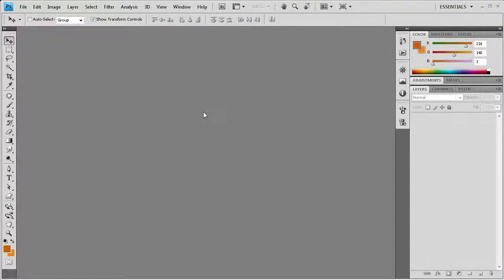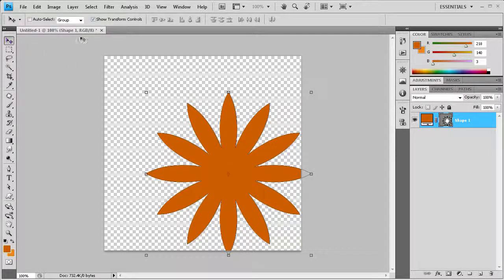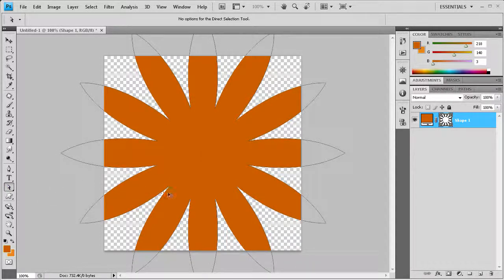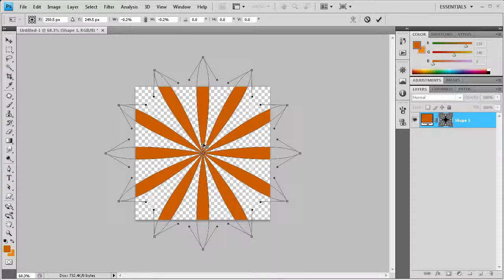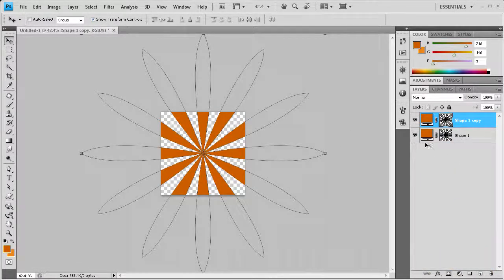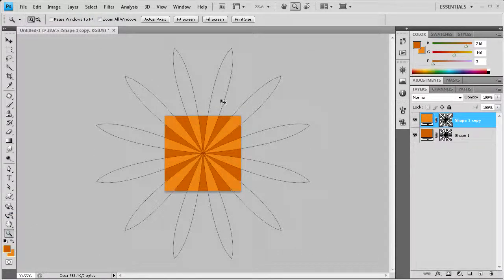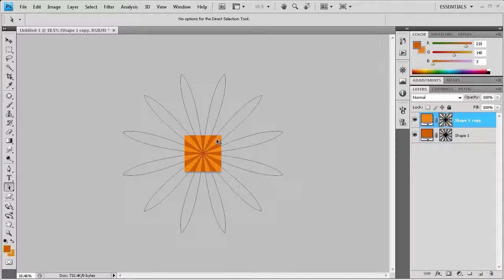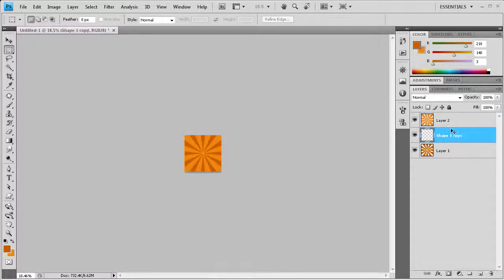Photoshop Tutorial Create a Sunburst Effect HD